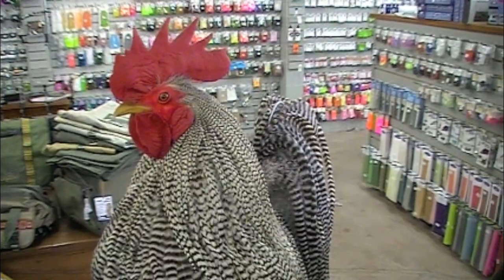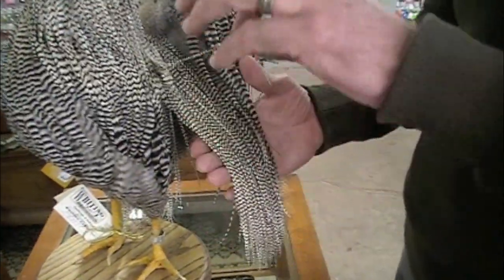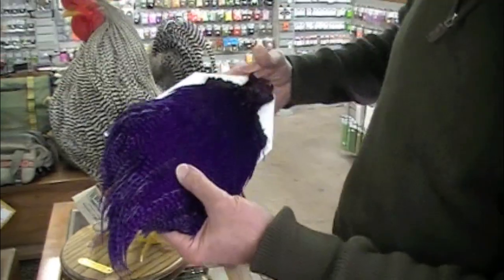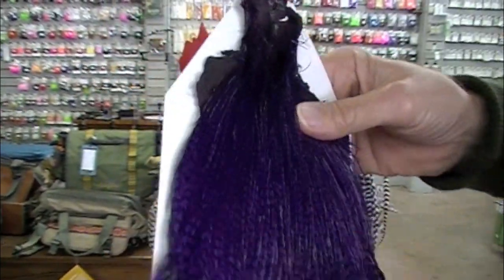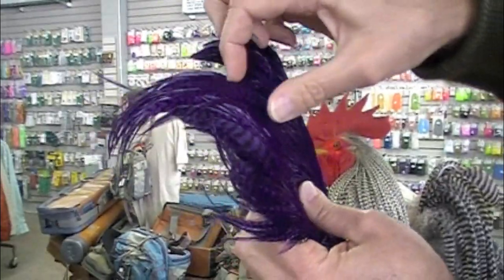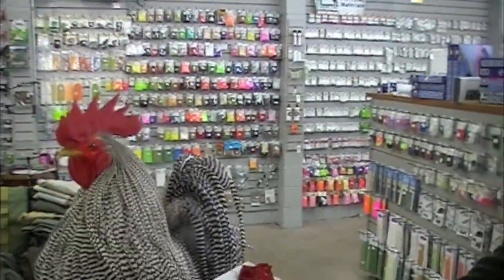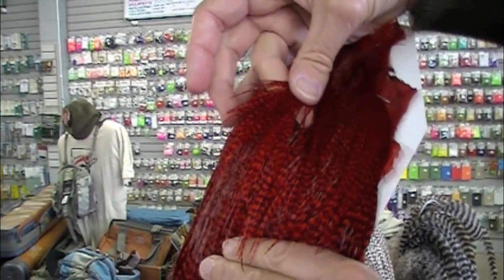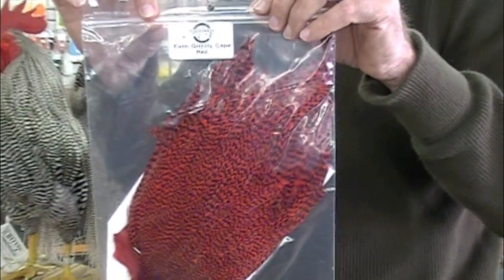Grizzly Euro Cape Feather Discussion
Jay Nicholas of Caddisflyshop.com describes the difference between a rooster saddle and a rooster cape. The recent feathers in hair and feathers in jewelry trend has the world supply of genetically altered chickens running thin. The Grizzly Euro Cape is an amazing dyed grizzly cape this hundreds for cool feathers in a variety of sizes and length.